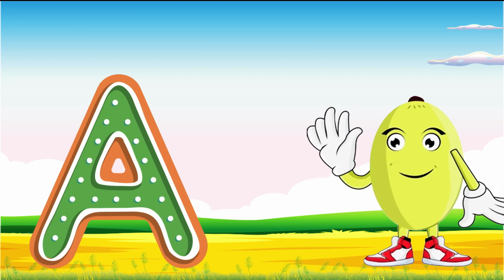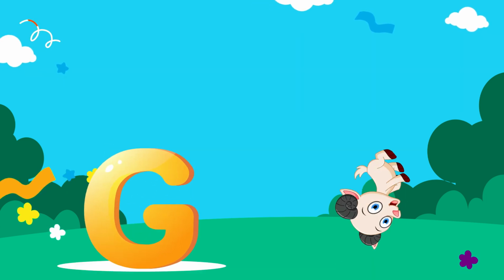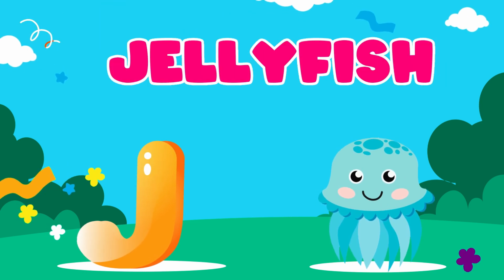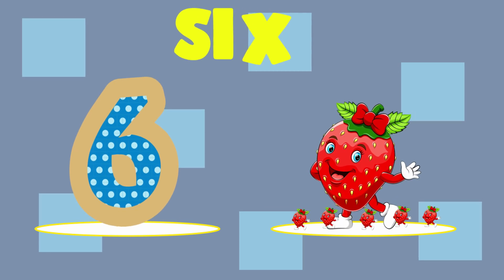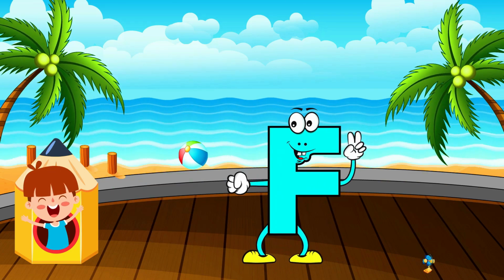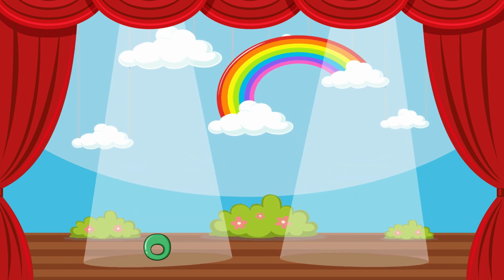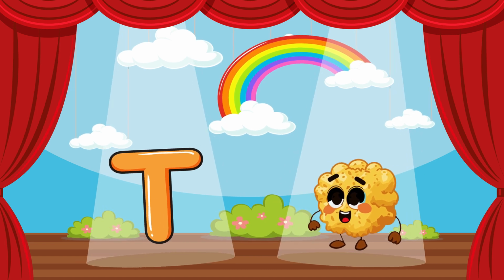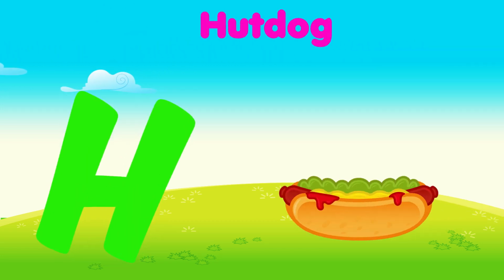ABC &123 Learning For Toddlers | ABC and Numbers For Preschool | ABC &123 Learning For Babies